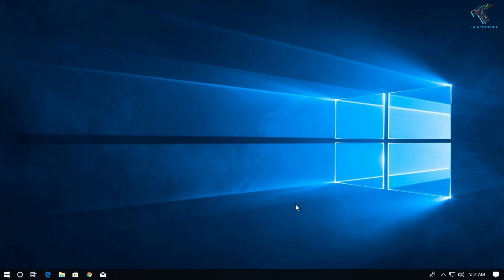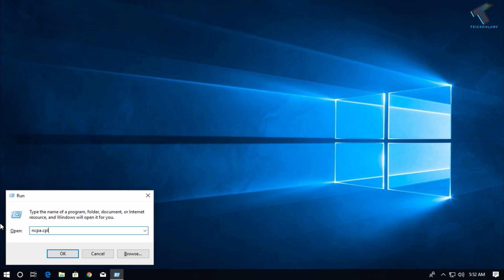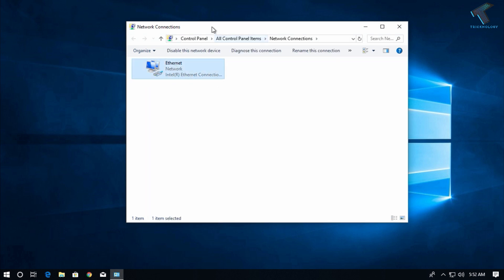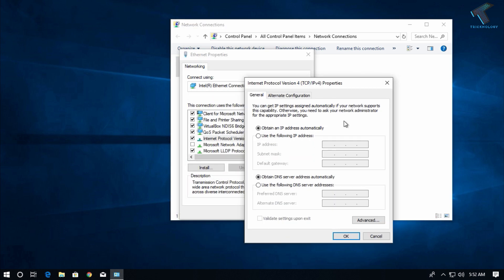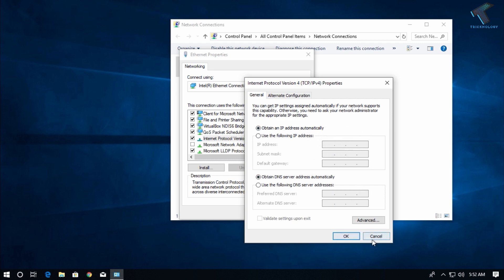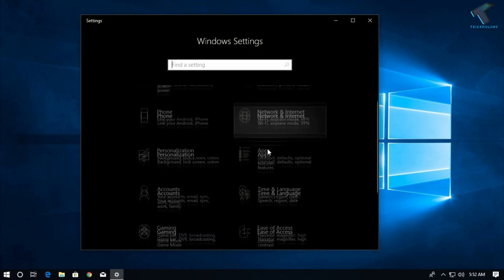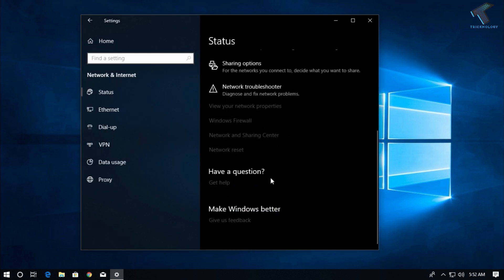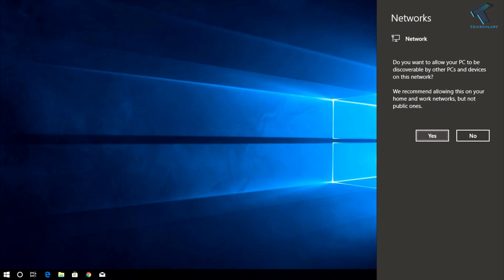How To Reset Ethernet Network Adapter in Windows 10 PC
In this video I will show you guys how Reset Ethernet Network Adapter in Windows 10 PC.

1. Mic
2. Microphone Stand
3. Headphone
4. Phone
5. Strip LED Light